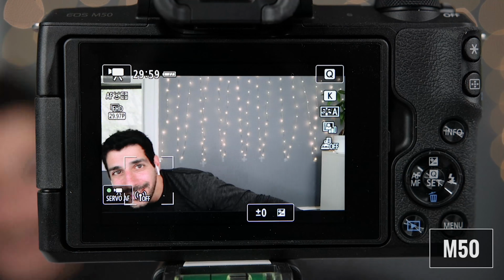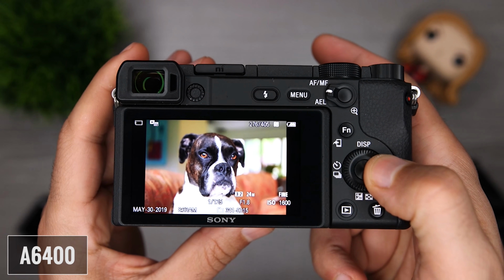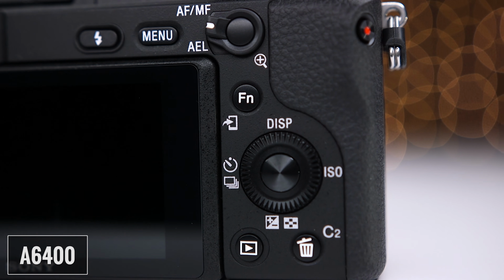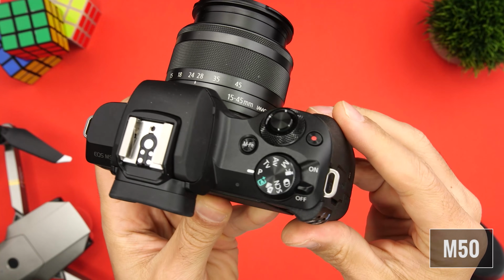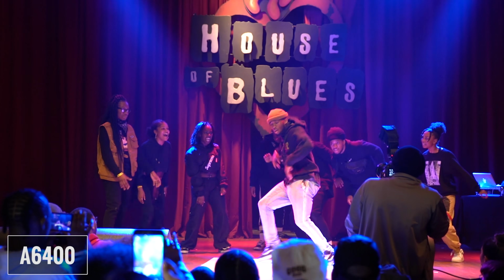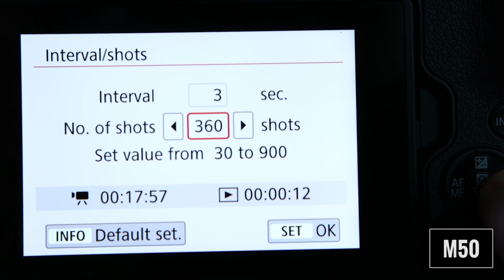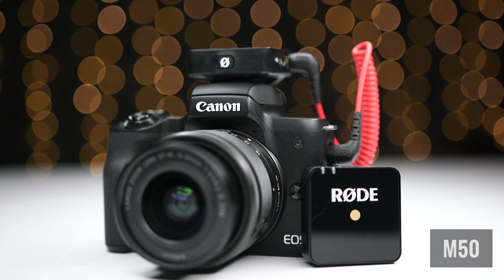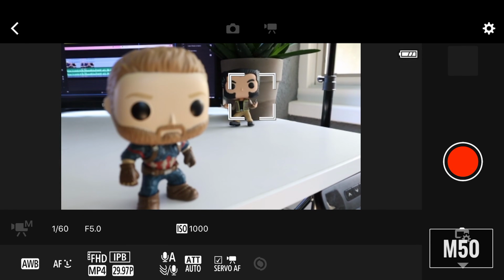Sony a6400 vs Canon M50 Ultimate Comparison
Today I’m going to compare the Sony a6400 and the Canon M50 for both photography and video. These are two of the most popular beginner mirrorless cameras from Sony and Canon and they offer great value.

There are some similarities and some significant differences, so I will cover the strengths and weaknesses of the a6400 and the m50 for both photography and video, and compare everything from body type, framerate and resolution, autofocus, lens options, audio features, and ergonomics.

I will also look at the sony a6400 and the Canon M50 in terms of battery life, timelapse, viewfinder and streaming options and recording limit.

Finally I’ll tell you which option I think is best for different uses.

00:45 FEATURE HIGHLIGHTS
02:27 SENSOR AND PROCESSOR
04:59 ERGONOMICS, VIEWFINDER AND BATTERY
08:33 IMAGE QUALITY, RESOLUTION AND FRAME RATES
12:59 AUTOFOCUS
14:48 LCD SCREEN
15:51 AUDIO
16:41 ADDITIONAL FEATURES
18:13 FINAL THOUGHTS

My favorite 3-axis Gimbals:
Zhiyun-Tech Crane v2 3-Axis Handheld Gimbal Stabilizer